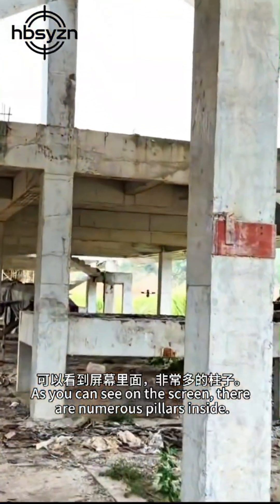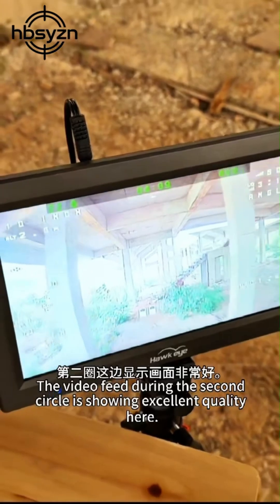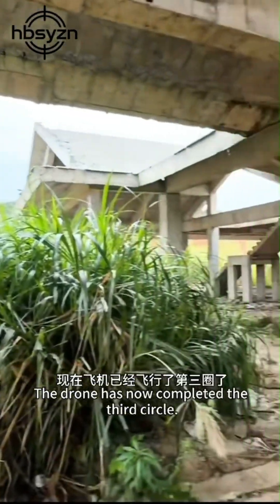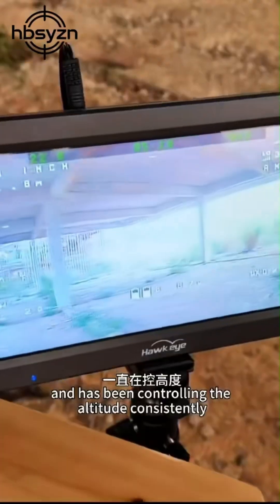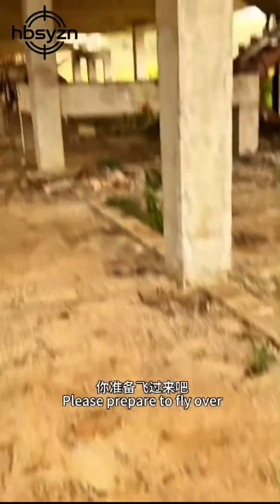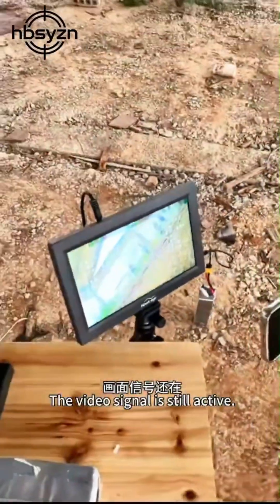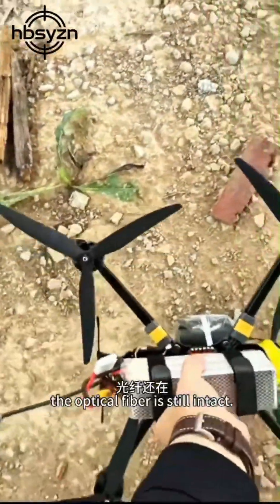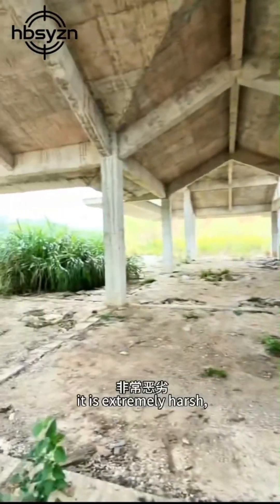2KM Fiber Optic FPV Drone – Extreme Stability & Zero-Latency Test!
In this high-difficulty field test, our 2KM Fiber Optic Reel FPV Drone demonstrates ultra-low latency, anti-interference capability, and uninterrupted signal stability — even under extreme environments.